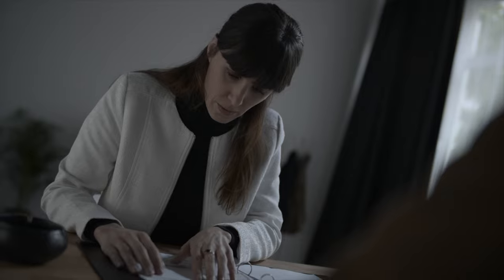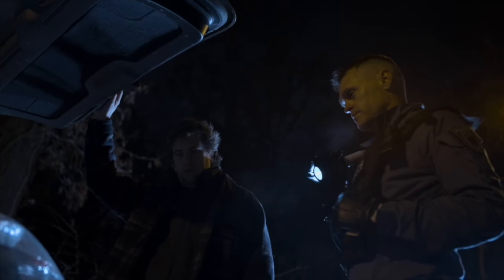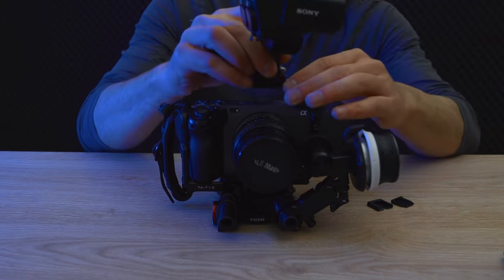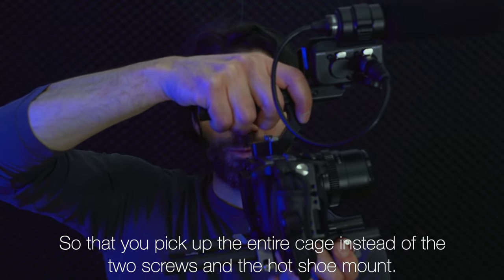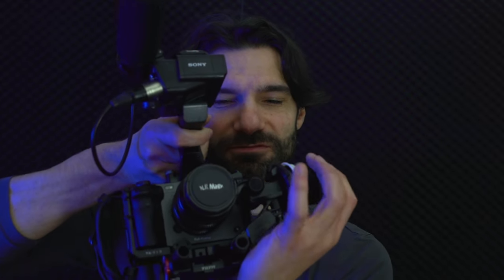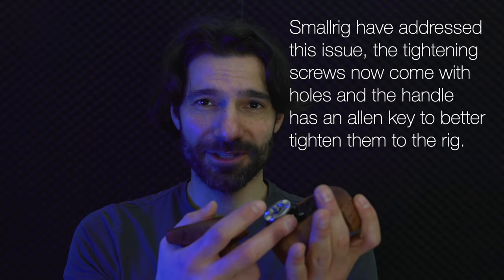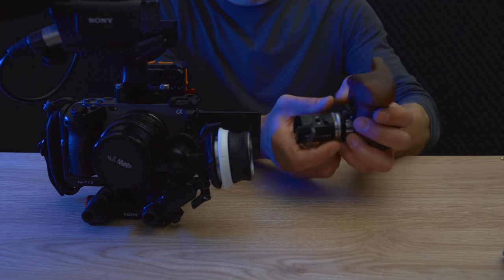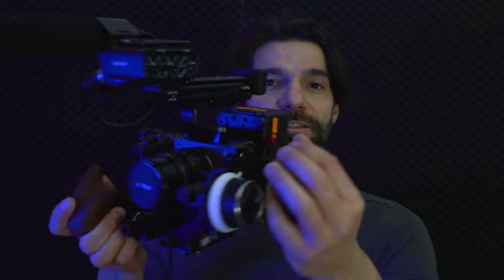HANDHELD FX3 Rig - We Shot an Indie Feature Film on This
We shot a no budget indie feature film on the Sony FX3 - our film STUTTER has a budget of around 4,000 Euros and was entirely shot on the FX3.

The rig we used was budget friendly and slightly odd. Find out, which parts we used, how we used them and what you can do to optimise your handheld shooting on the FX3 or FX30.

We are @cinemafatale on socials
Our director is @smweissbach on socials